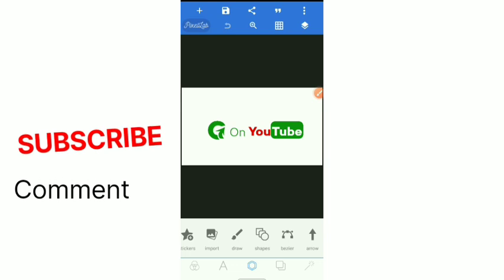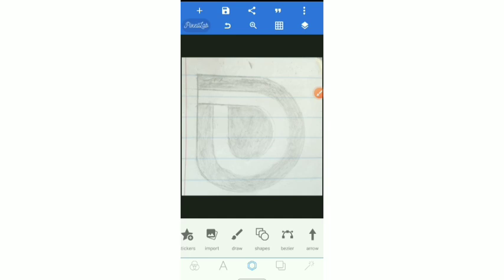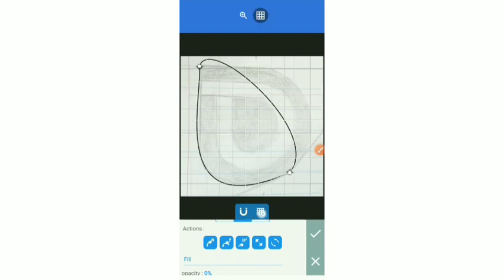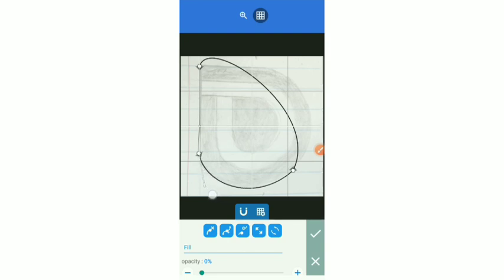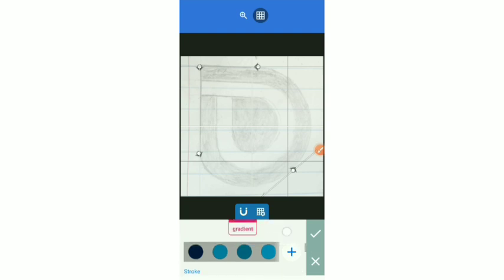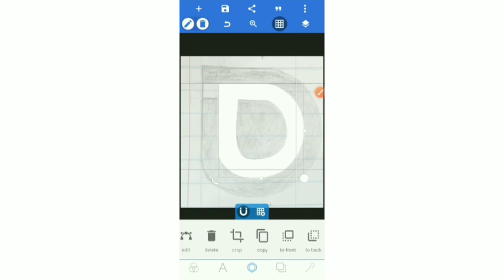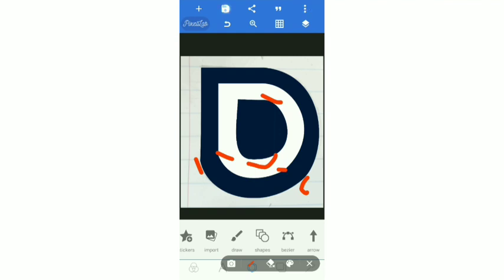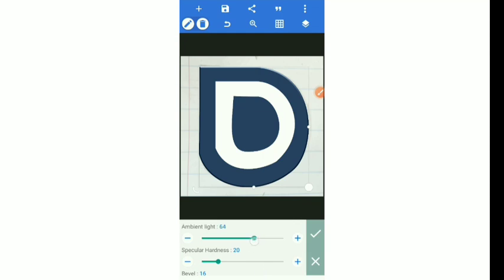Getting started with PixelLab Vectorization 2 | PixelLab Bezier tool guide 2 | Smartphone illustrate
Getting started with PixelLab vectorization is one common problem among smartphone designers.

We have created this video to help every smartphone designer to create their vector or logo with ease using their smartphone. What you can do with your Laptop can be done with your smartphone with less stress.

Part 1 of this video covers in detail the interface of the PixelLab Bezier tool.

For part 2 of this video, we talked about the processes and steps in vectorizing logos on pixelLab. Watch and learn how to create your vector or logo using pixelLab.

Thanks😊💕